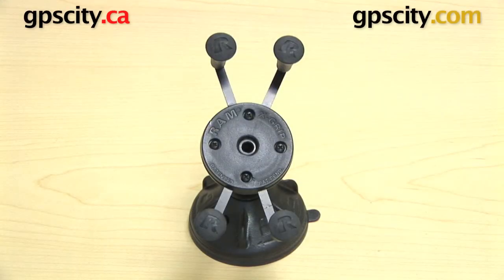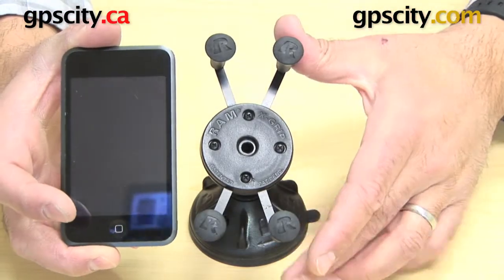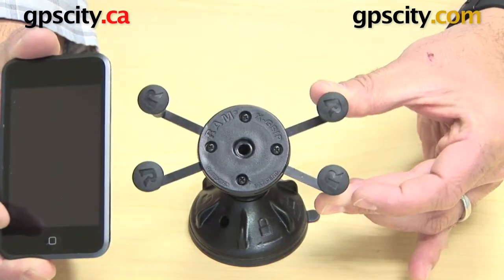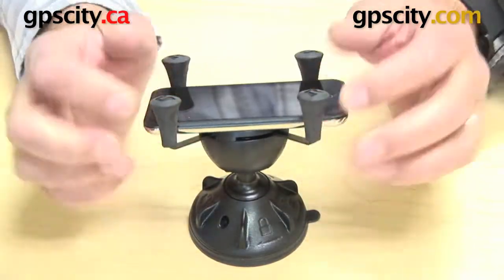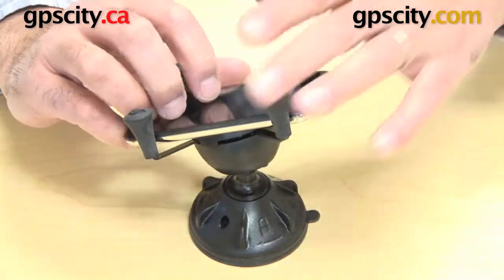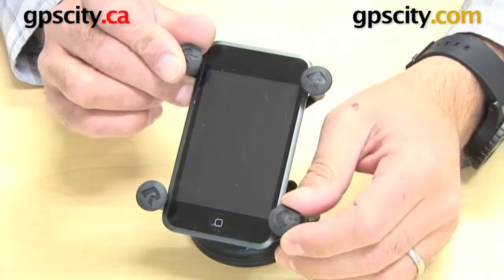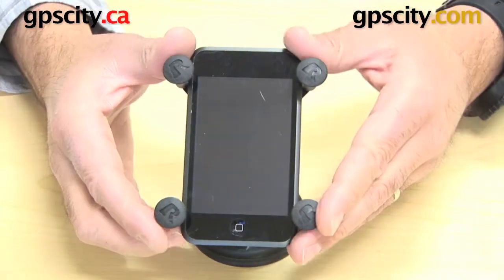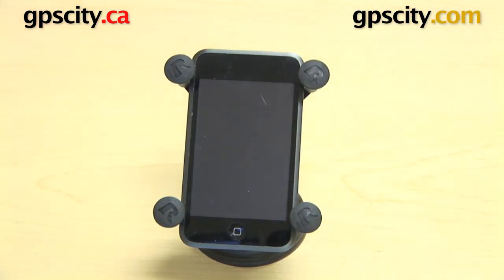RAM X-Grip Cradle: Apple iPod Touch 1G Mount (RAM-HOL-UN7U) @ gpscity.com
GPS City takes a closer look at the Apple iPod Touch 1G in use with the Universal RAM Mount X-Grip Cell/Mobile/Smart Phone Cradle (RAM-HOL-UN7).  Find out how well this cradle holds the Apple iPod 1st Generation.

1-866-GPS-CITY (477-2489)